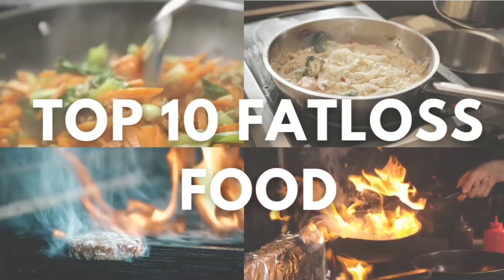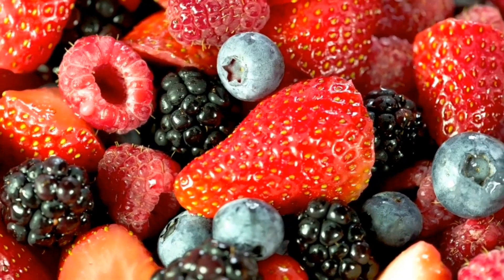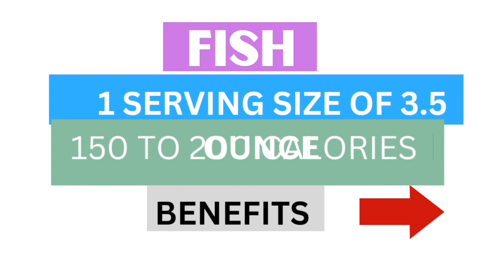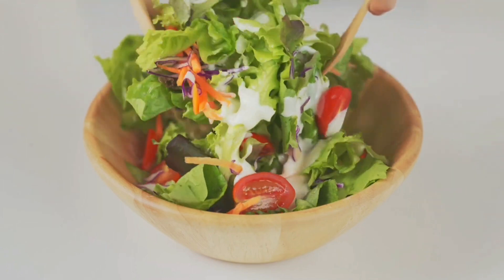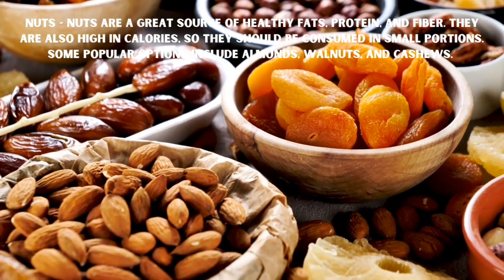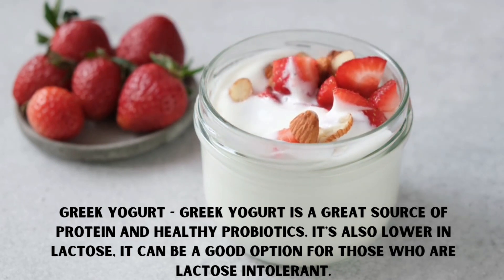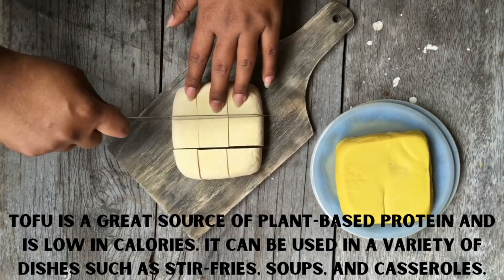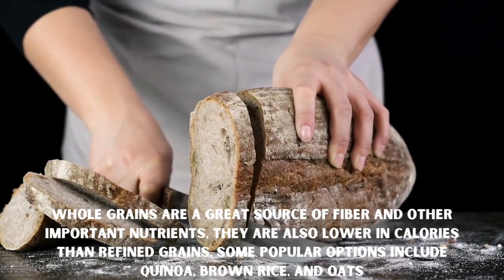Top 10 Food for Weight Loss | Lose Belly Fat In 2 Weeks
Welcome to our video on the top fat-loss foods! Losing weight can be a challenge, but incorporating the right foods into your diet can make a big difference. These foods are not only low in calories, but they are also packed with nutrients that can help to boost your metabolism and aid in weight loss.

A food that is high in protein and low in calories, making it a great option for weight loss. It can help to keep you feeling full and satisfied, and also aids in muscle building.

A food that is high in fiber and low in calories, which can help you feel full and satisfied, and also aids in digestion.

A food that is low in calories and high in antioxidants, which can help to boost your metabolism and aid in weight loss.

A food that is high in healthy fats, which can help to keep you feeling full and satisfied, and also aids in weight loss.

A food that is low in calories and high in vitamins and minerals, making it a great addition to any weight loss diet.

A food that is high in water content, it helps you to stay hydrated and also helps in reducing hunger pangs.

Incorporating these foods into your diet can help to boost your weight loss efforts and improve your overall health. Remember, weight loss is not only about what you eat but also about how much you eat. So, be mindful of portion sizes and eat a balanced diet.

Don't forget to stay hydrated and make sure to get enough sleep and exercise regularly. With these tips and these foods in your diet, you'll be well on your way to achieving your weight loss goals